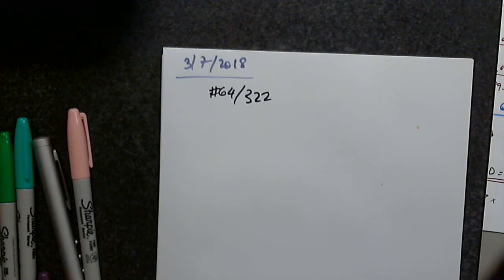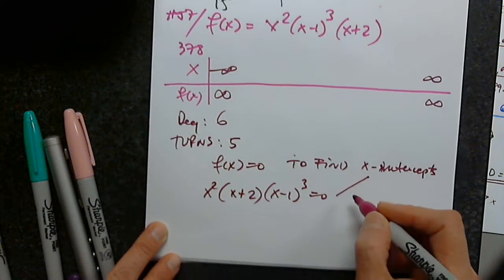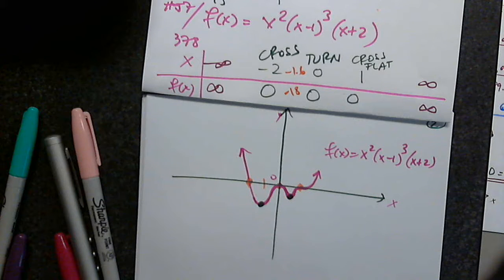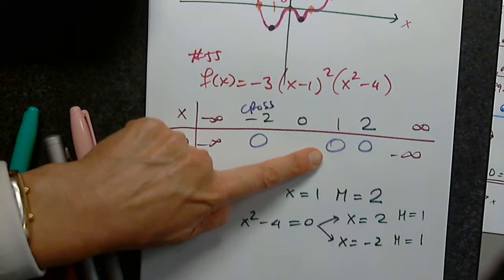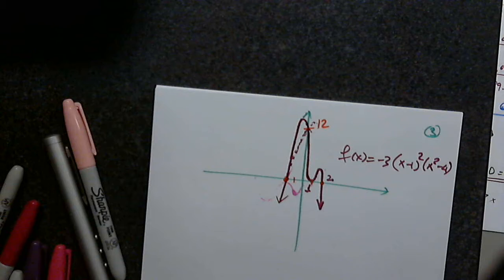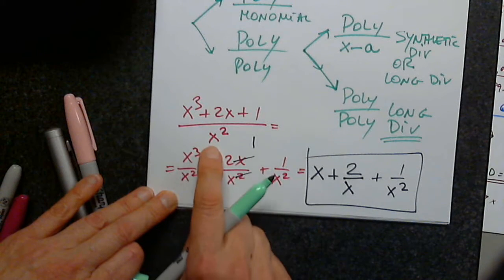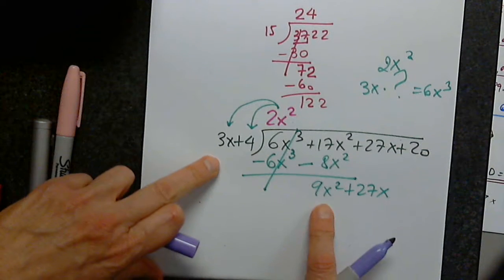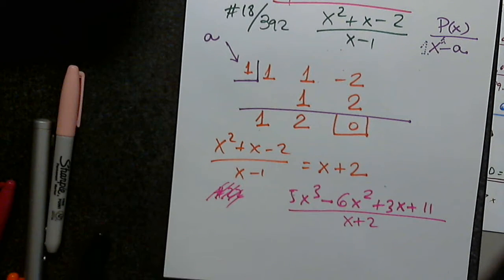Video 3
Description